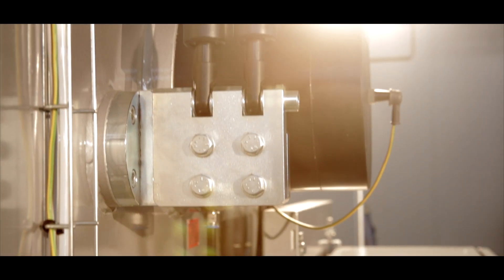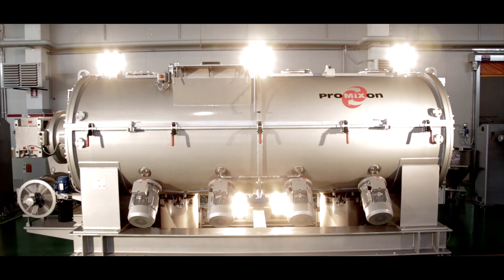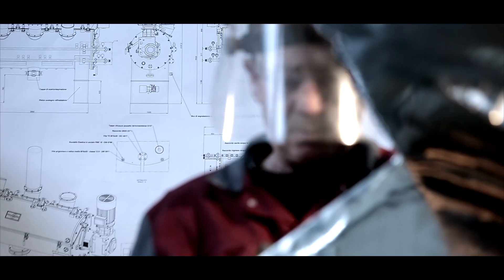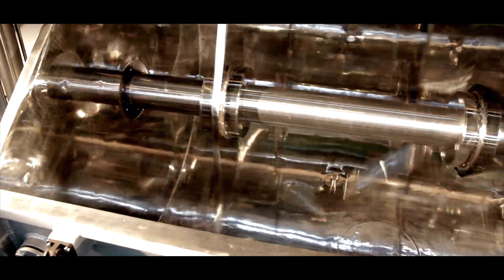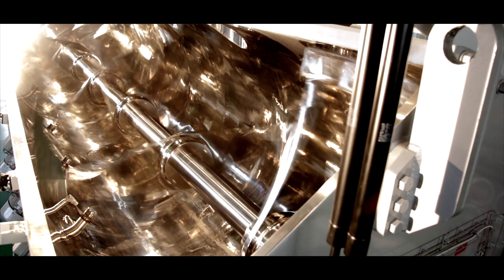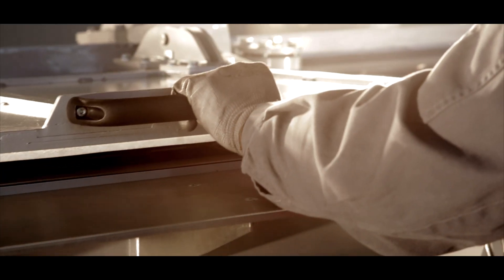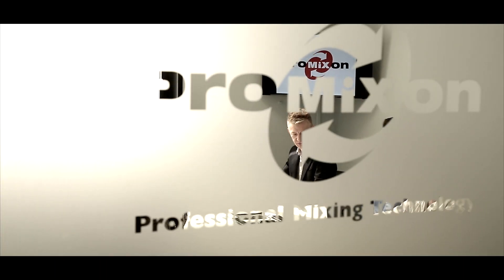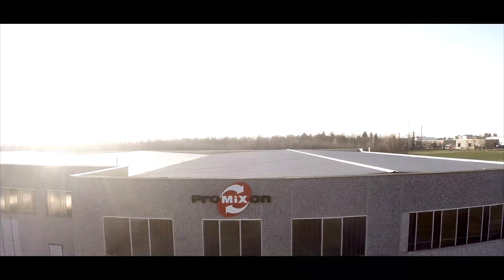HMX UNIVERSAL HORIZONTAL PLASTIC MIXER: THE NEW SERIES OF MIXING PLANTS:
PROMIXON: A new series of plastic mixing plants: The "HMX" series.

The HMX series hosts unique systems, when compared to other equipment of its kind. They are a product of a special project and the result of engineering research that has sought to satisfy the specific demands of “our particular clientele”. The project involved in-depth studying, looking at every little detail, to make sure that powder could be mixed cold, both quickly and consistently. Solutions involving the adding of liquids are also available.

The HMX horizontal plastic mixers are one of a kind, and are ideal for the following sectors:
• Chemical
• Plastic
• Powder paint
• Food
• Ceramics
If you are in search of innovation, put your trust in PROMIXON, your ideal partner!

Production: 30seconds Milano
Direction: F. Tolve